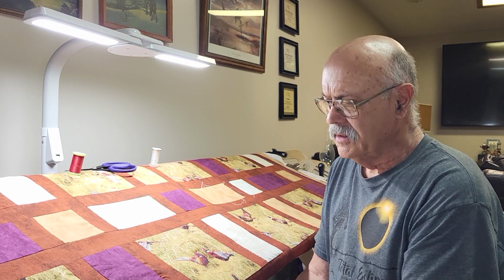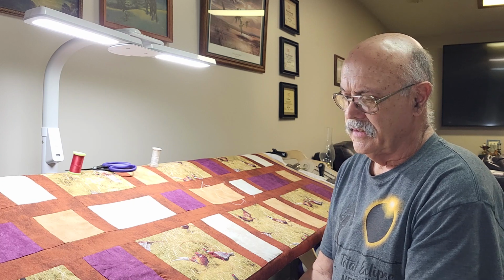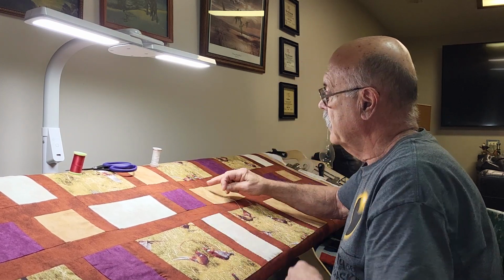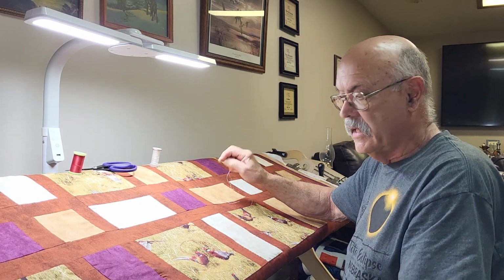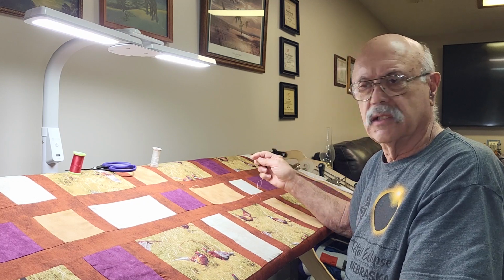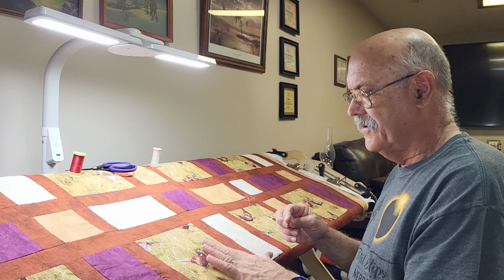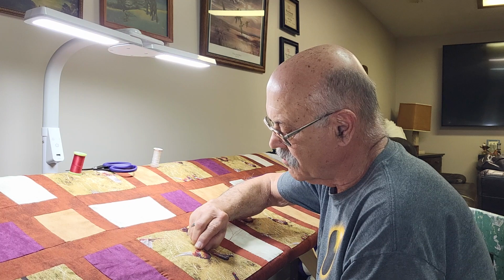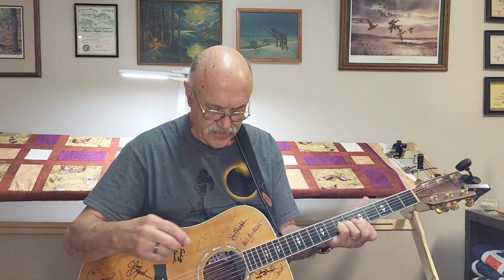Stitching and Picking with Don volume 3.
Catfish and Cottonwoods.  This is an older one from years past.